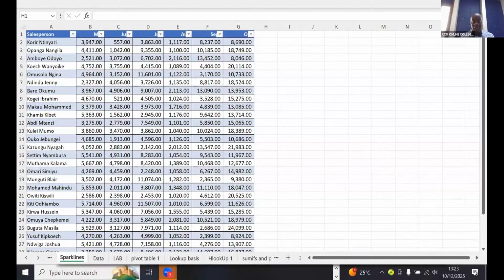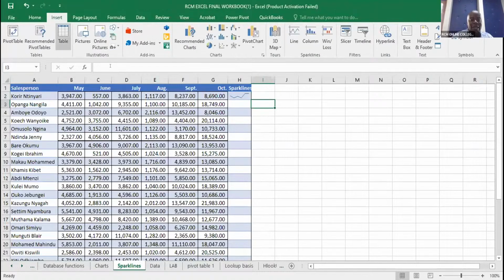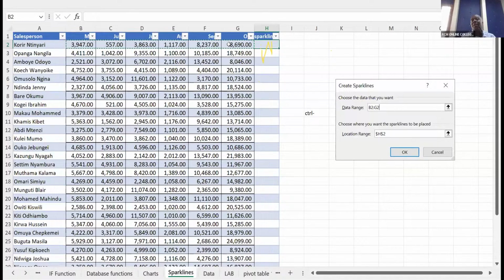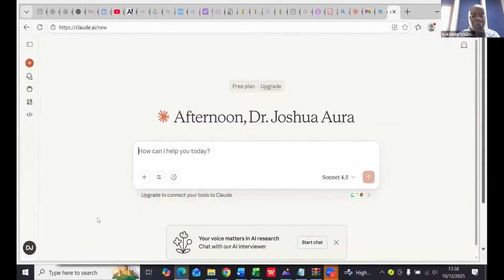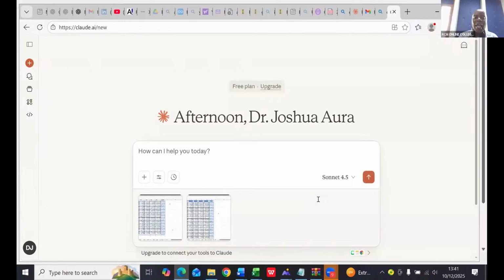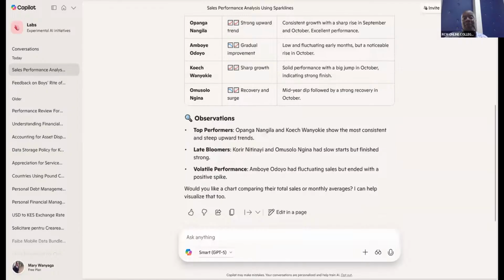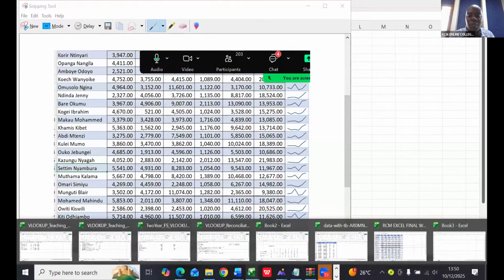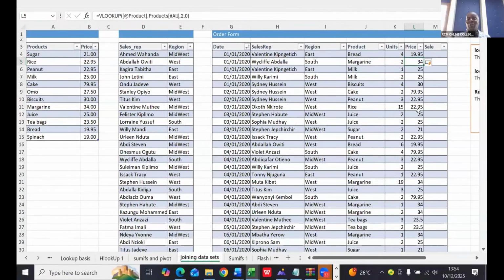Advanced Excel-CPA KENYA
𝗘𝗡𝗥𝗢𝗟𝗟 𝗙𝗢𝗥 𝗔𝗗𝗩𝗔𝗡𝗖𝗘𝗗 𝗘𝗫𝗖𝗘𝗟 𝗖𝗟𝗔𝗦𝗦𝗘𝗦
Want to master Advanced Excel and stand out at work?
Enjoy 1-month intensive weekend training with practical, hands-on lessons.
✅ Weekend classes
✅ Certificate awarded
𝐎𝐭𝐡𝐞𝐫 𝐬𝐡𝐨𝐫𝐭 𝐜𝐨𝐮𝐫𝐬𝐞𝐬:
 QuickBooks ' Sage ' Tally ' iTax ' Computer Packages